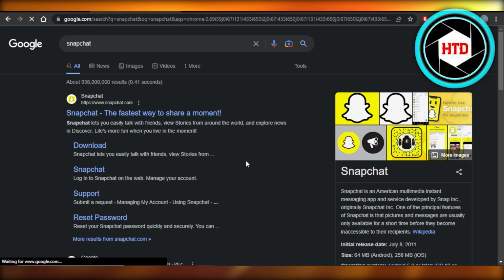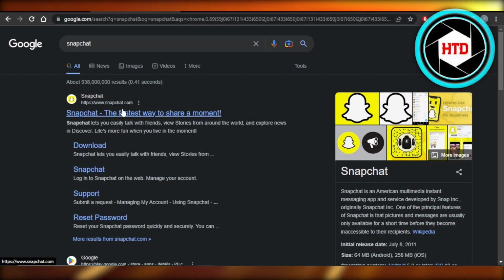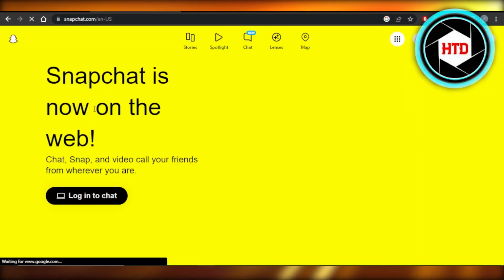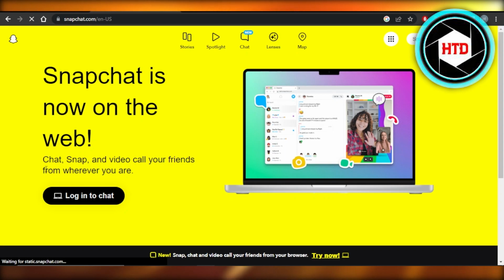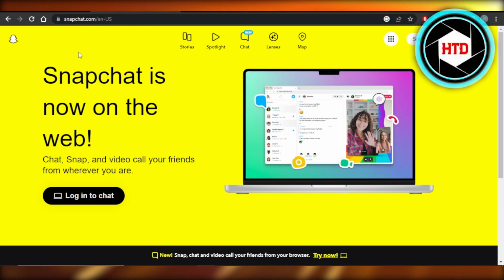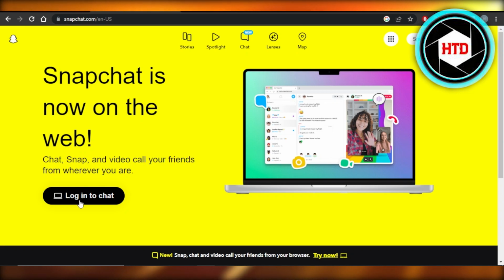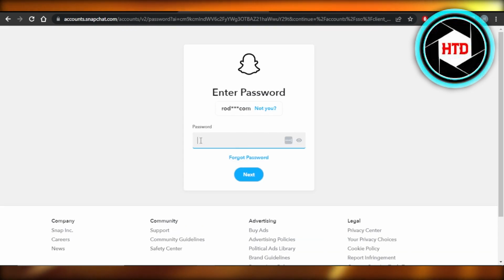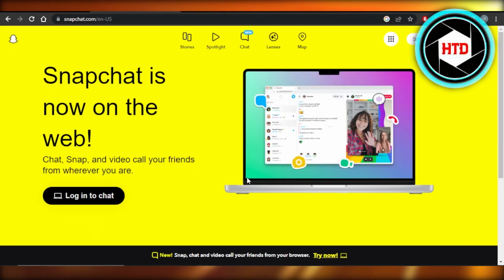How To Login To Snapchat On Laptop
Learn How To Login To Snapchat On Laptop. This video will tell you everything that you need to know and You will be able to get started right away.